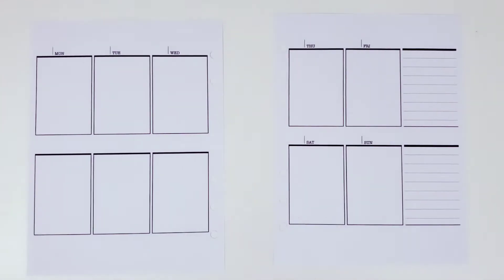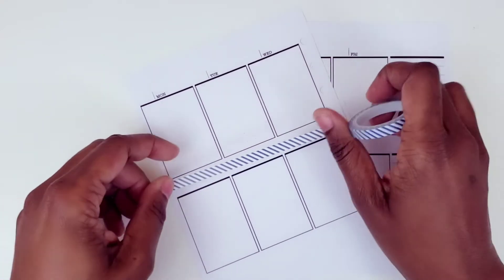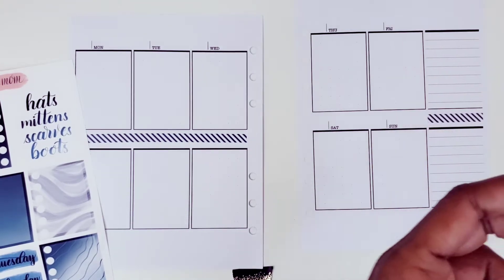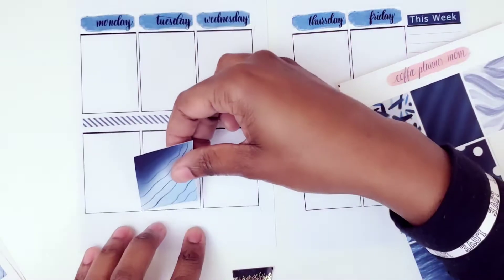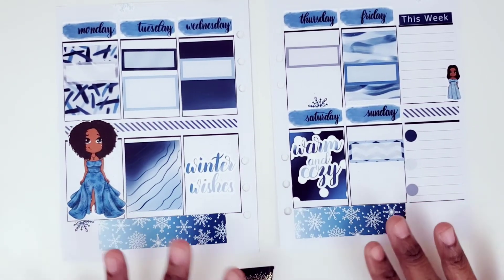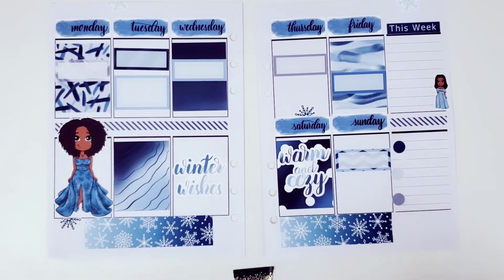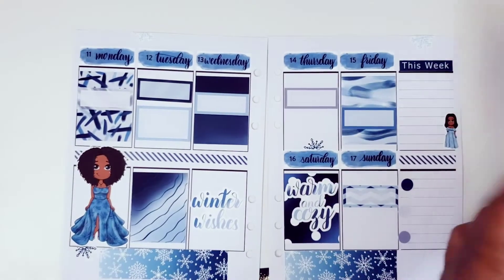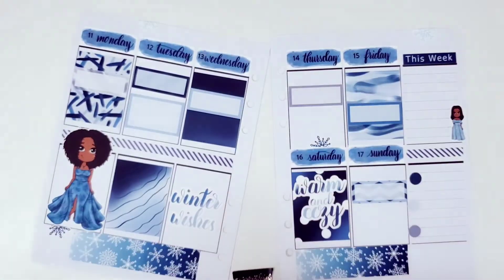Social Media Plan with Me 1-11-2021 | B6 TN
Save $10 on Your First Planners Anonymous Subscription Box